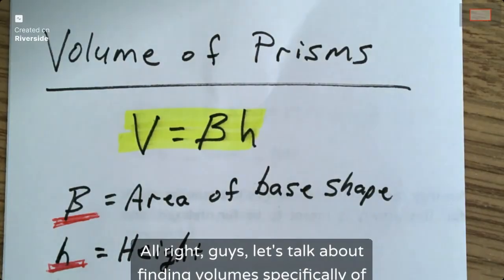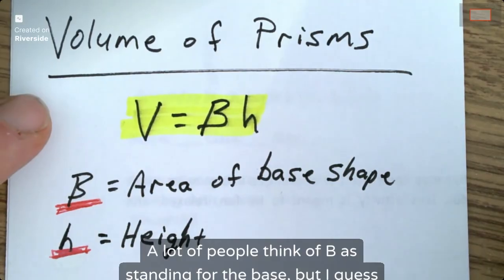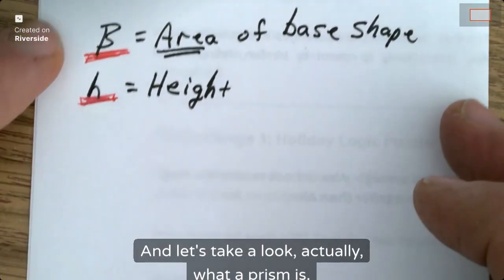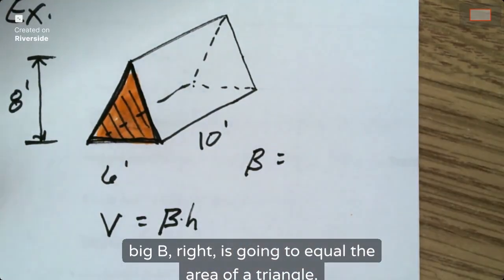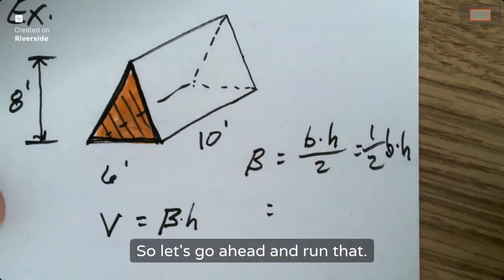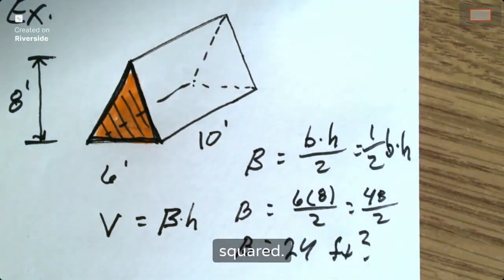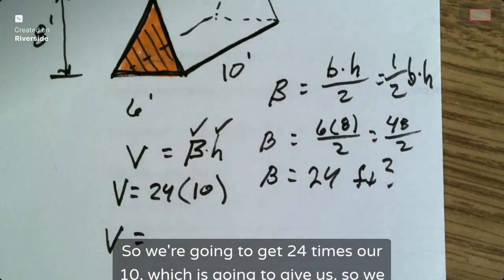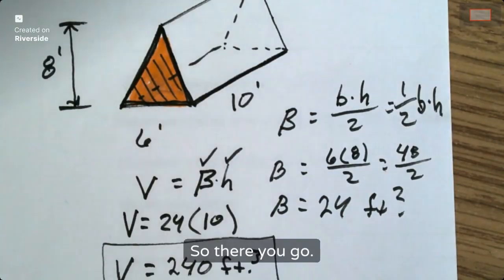Volume of a Triangular Prism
Using the area of the base shape (B) and the prism's height (or length) (h) to find the volume of a triangular prism using the formula V = Bh